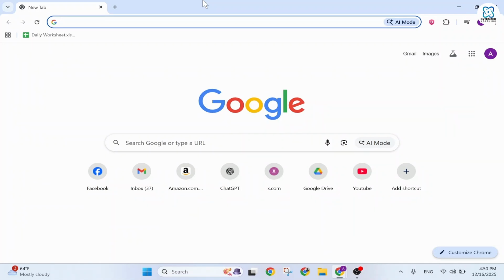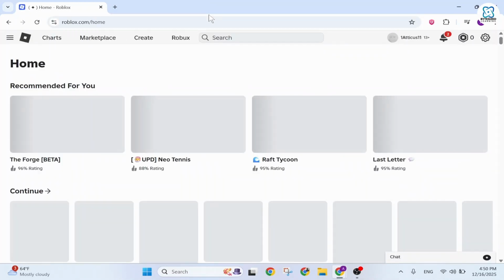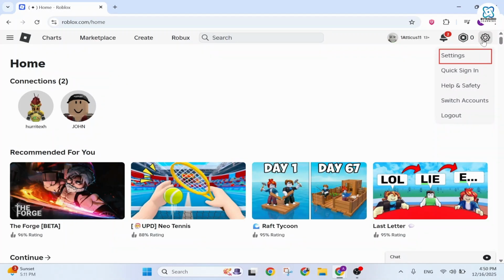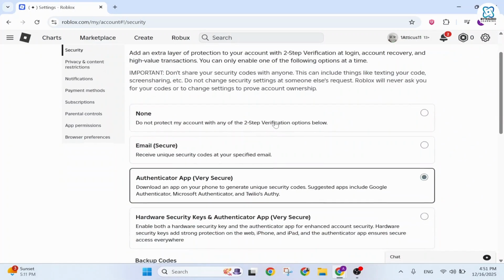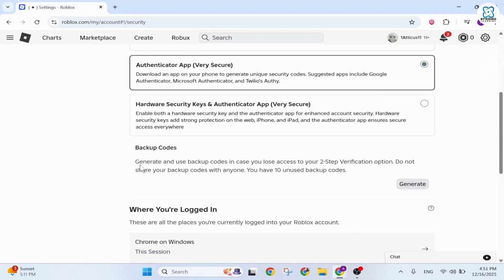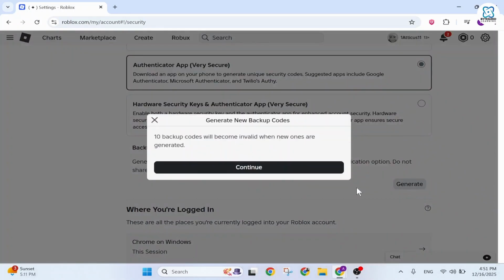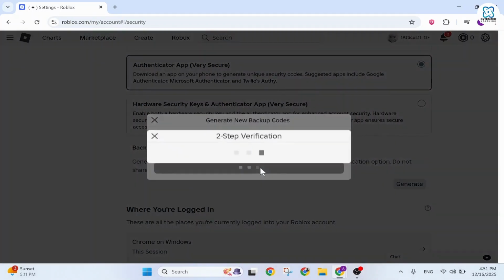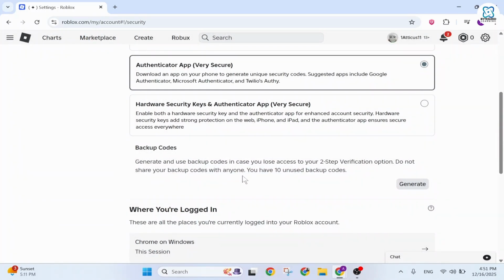How to Enable Backup Codes on Roblox?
Want to enable backup codes on Roblox to secure your account and have a way to log in if you lose access to your authenticator? This video will guide you through the steps to generate and use backup codes on Roblox quickly and easily. Whether you're asking, "How do I enable backup codes on Roblox?" or need help with account security, this tutorial has you covered. Learn how to set up backup codes and keep your Roblox account safe. Watch now to enable your Roblox backup codes today!

Timestamps:
00:00 How to Enable Backup Codes on Roblox?
00:06 How Do I Set Up Backup Codes on Roblox?